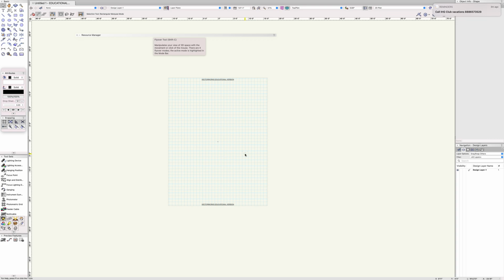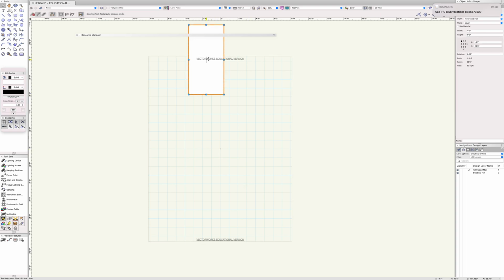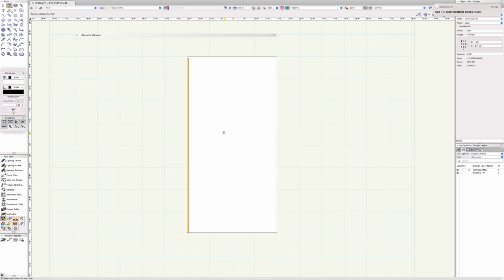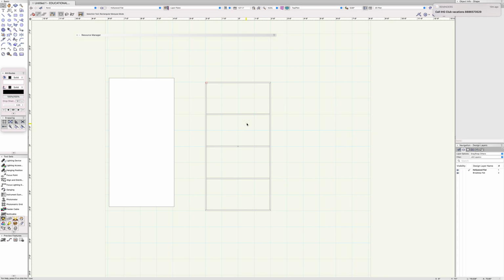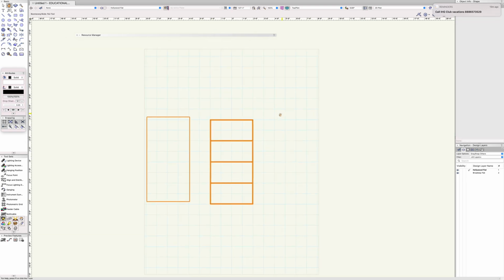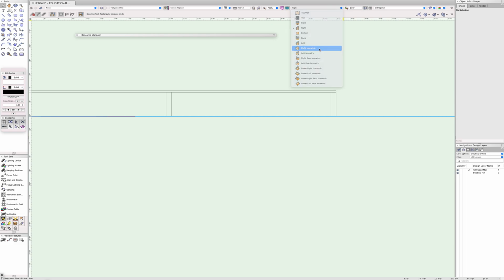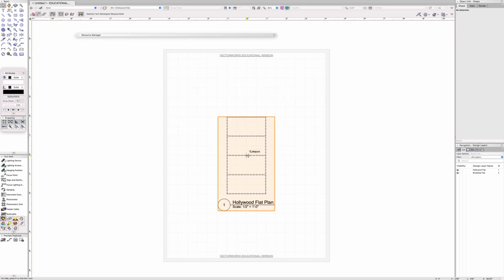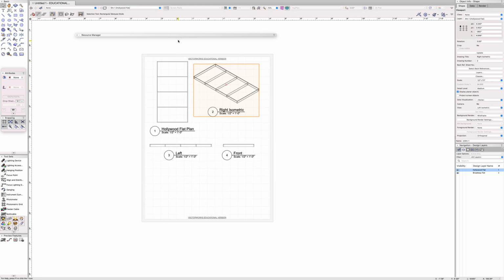Hollywood Flat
Drawing a 3 D Hollywood Flat using basic Vectorworks